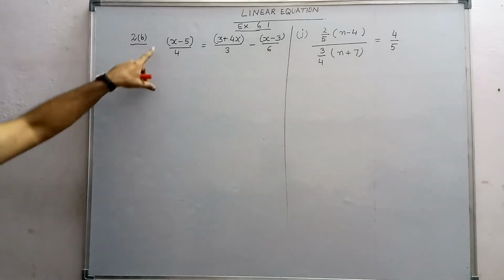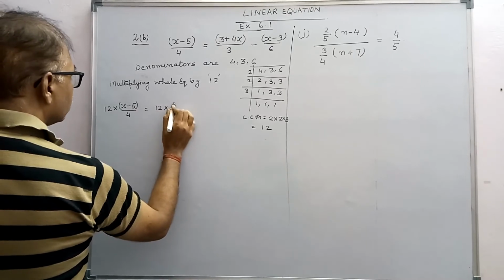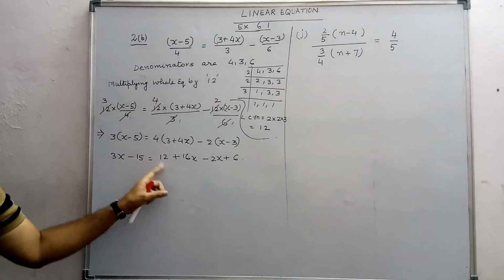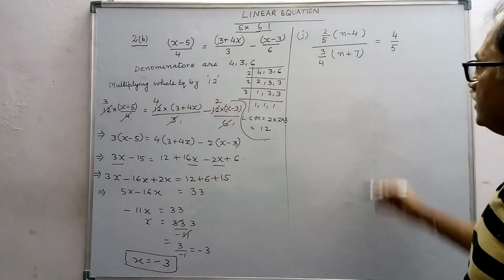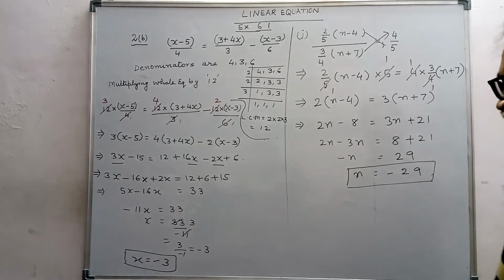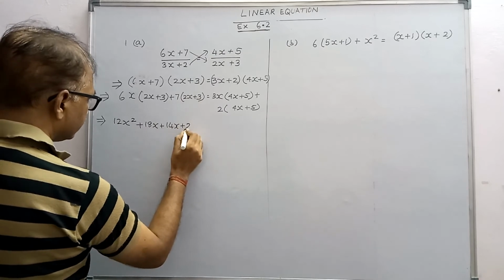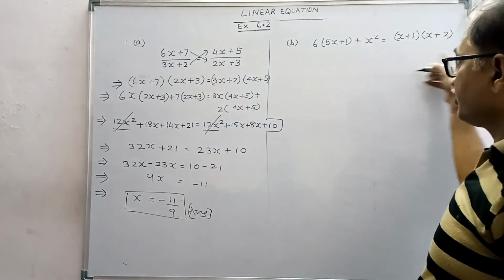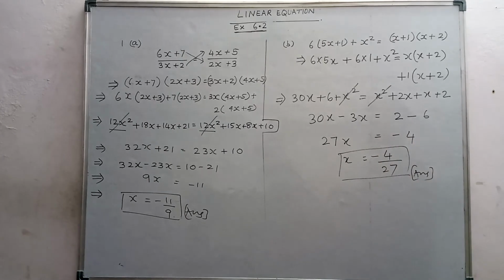Linear Equations in One Variable-3 | Class 8th | Exercise 6.1 and 6.2 | Questions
Exercise 6.1 and 6.2 Questions